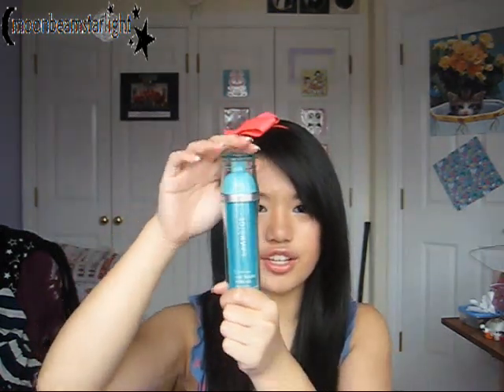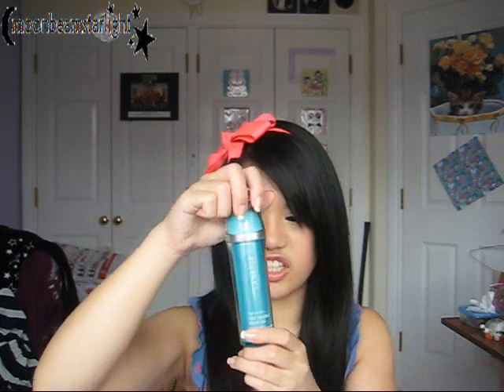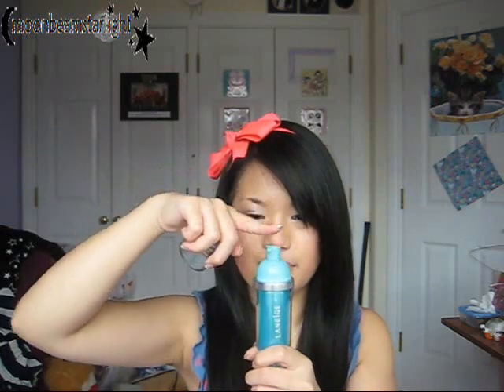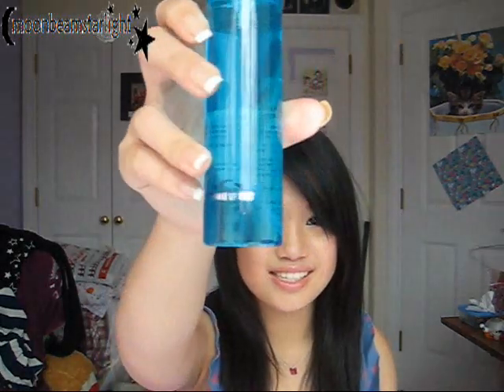Product of the Week ~ Laneige Pore Trouble Hydro Gel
Please note: POTW videos are not full reviews!!

Products in this video:
~Charles Worthington London Shine On Blow-Dry Spray (75ml) for all hair types
~Laneige Pore Trouble Hydro Gel (50ml) for all skin types
~Clean&Clear Advantage Quick Clear Spot Treatment Gel (15ml)
~Laneige Make Up Mist (80ml) in #3 Orchid

*** They shine. ***)